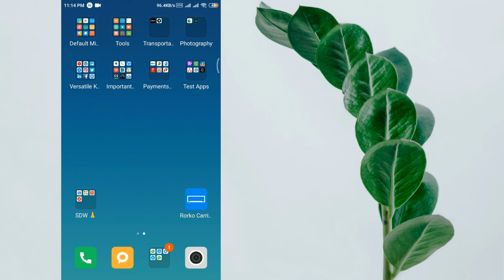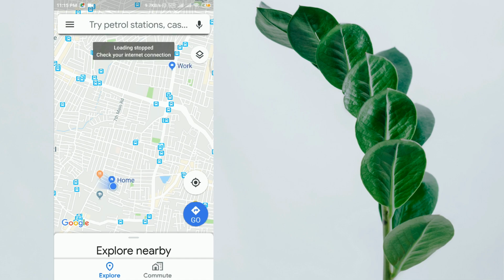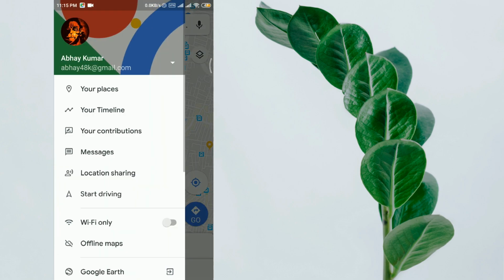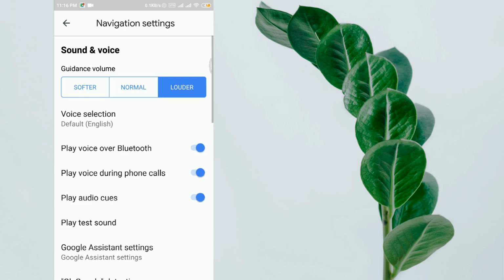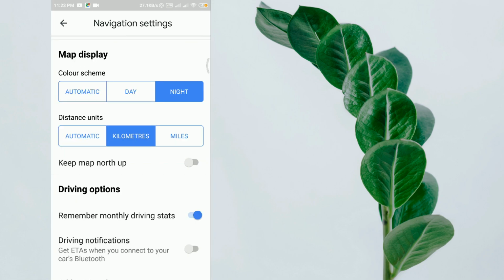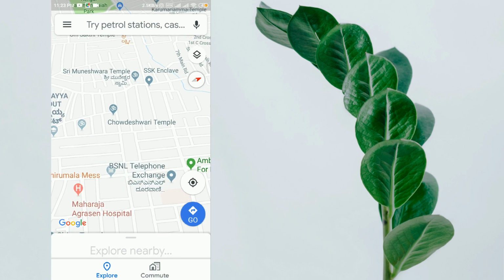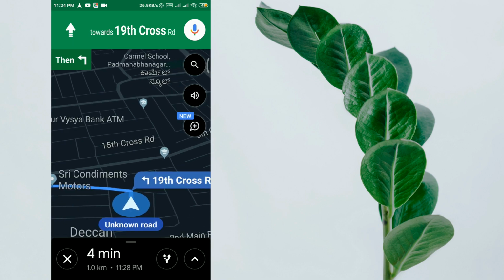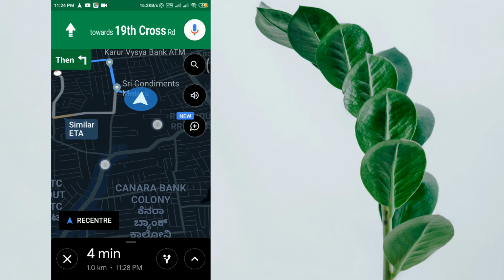Dark Mode in Google Maps Navigation 🔥🔥👌👌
In this Video, I have talked about how to enable Dark Mode in Google Maps navigation to experience dark interface on your smartphone.

What will you get from this video? -
how to enable dark mode google maps
google maps dark mode
google maps navigation dark mode

Please Use this link to buy from Amazon

1. MY CAMERA

2. MY PHONE

3. MY TRIPODS

4. MY LAPTOP

5. MY CHAIR

6. LAPTOP COOLING PAD, KEYBOARD

7. MY SPEAKERS

8.